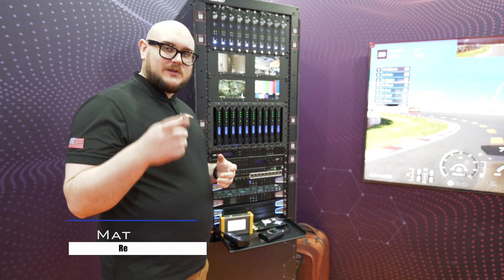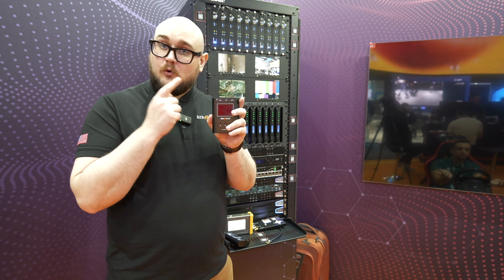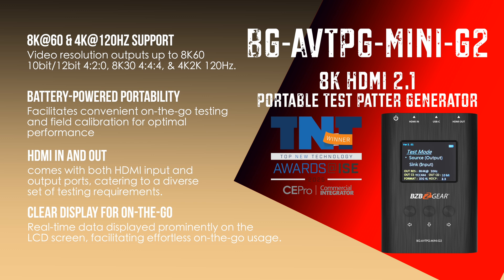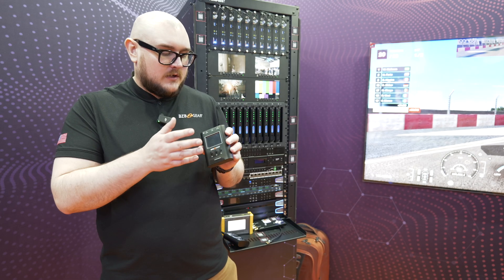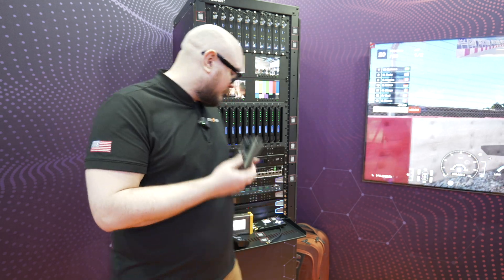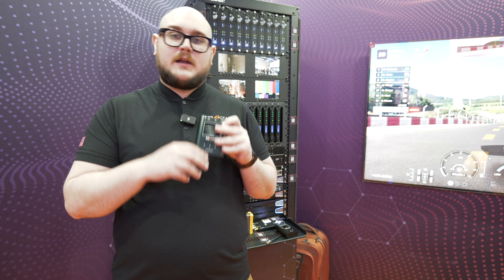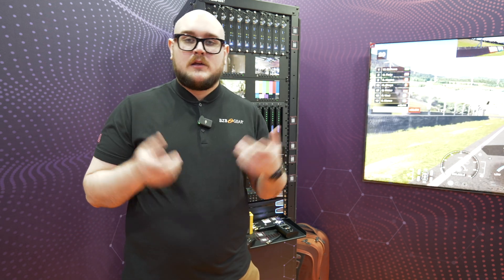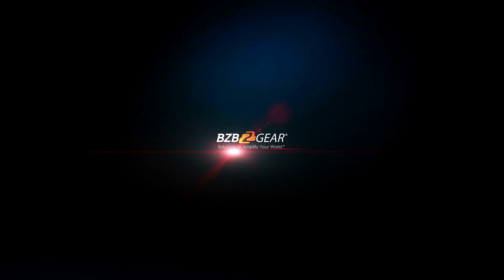Portable & Powerful! BZBGEAR’s 8K Signal Tester Wins Big at ISE 2025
Meet the Top New Technology Award-winning BZBGEAR BG-AVTPG-MINI-G2, the ultimate portable HDMI 2.1 signal test generator & analyzer. With support for 8K60, 4K120, and 48Gbps bandwidth, this compact powerhouse is a must-have for AV professionals.